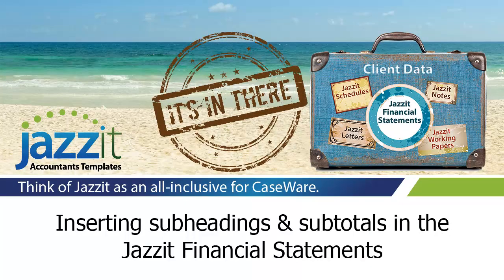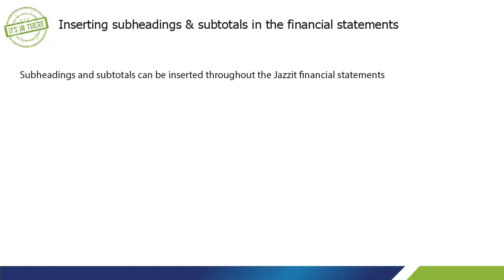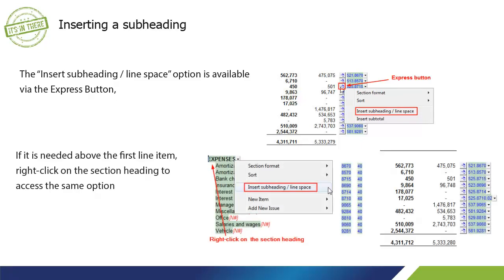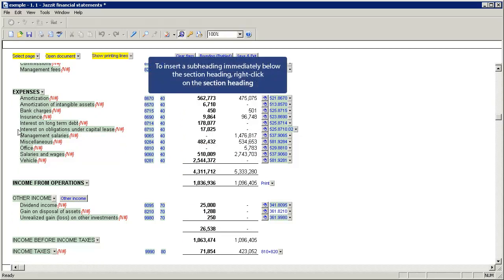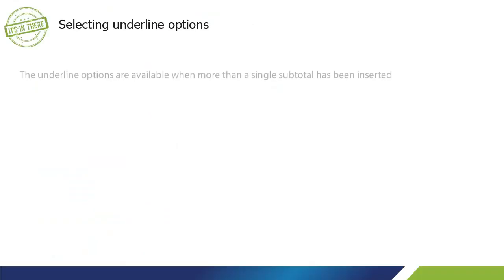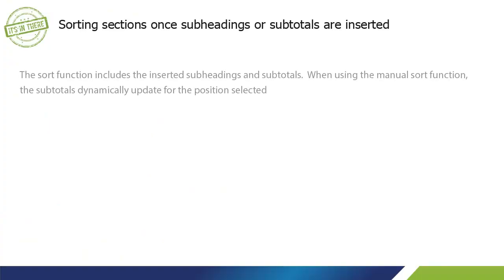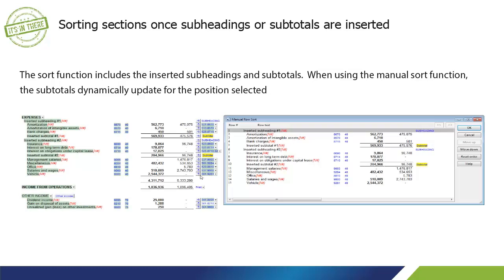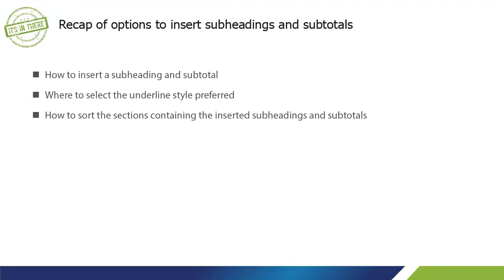Inserting subheadings & subtotals in Jazzit Financial statements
The ability to add subheadings and subtotals within your Jazzit Financials provides you with greater flexibility when looking to add sub-groups within sections.

For example, you can now add a subtotal to the administrative and selling expenses within the expense area of the income statement.  You might also wish to show subtotals for revenues from different operations within the revenue section.  Subtotals can even be later moved to include or exclude items within the section.

The subheadings and subtotals are available for the balance sheet, income statement, and statement of cash flow for both the default (2 year) and 9 column statements.